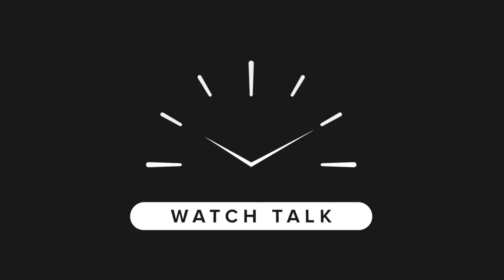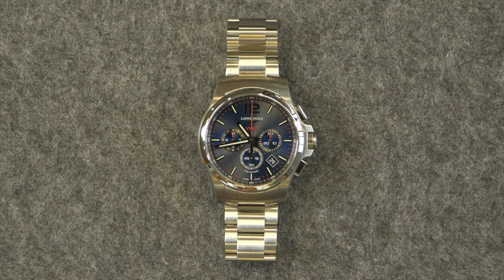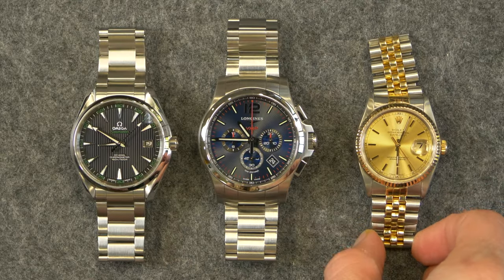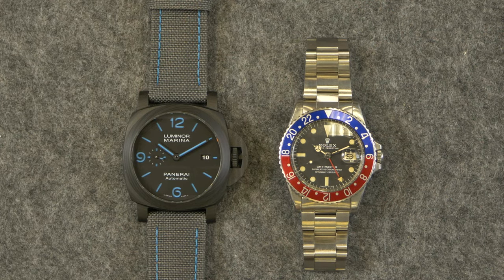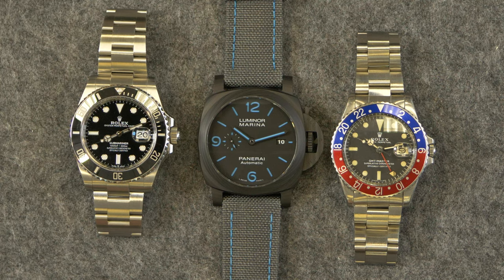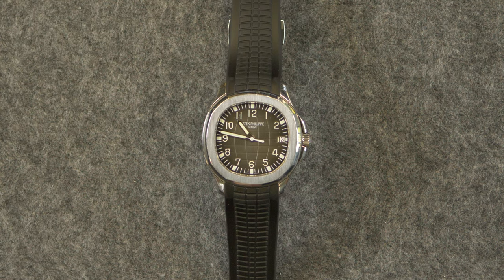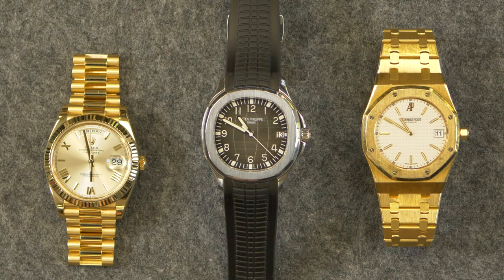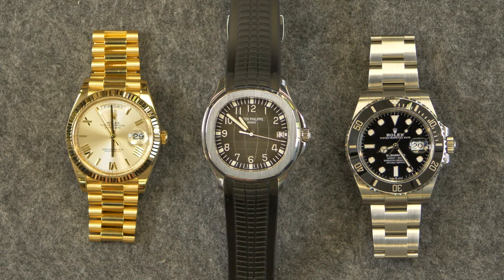Watches for Father's Day: A Luxury Gift for Dad | Bob's Watch Talk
Join us for a special Father’s Day edition of Watch Talk, where we cover the best watches to buy dad for every budget.

00:00 INTRO
00:07 Wrist Check
01:18 Under $10k
01:32 Longines VHP Chronograph
02:46 Omega Aqua Terra
04:23 Rolex Datejust 16233
05:16 $10k - $20k
05:27 Panerai Luminor Carbotech
07:23 Vintage Rolex GMT Master 1675
08:43 Rolex Submariner 126610
10:04 Unlimited Budget
10:15 Patek Philippe Aquanaut
11:36 Rolex Day-Date
12:29 Audemars Piguet Royal Oak
13:48 Our Favorites
16:21 Outro

Give your dad a gift he’ll never forget this Father’s Day. Buy him a classy luxury watch.  We’ve got our top picks for dad in this installment of Watch Talk, broken down by budget level.

UNDER $10K

LONGINES VHP CHRONOGRAPH

Our first pick is one of the more affordable options on our list, with an average price below $2k.  The Longines chronograph is sporty, chic, and contemporary – everything any luxury watch enthusiast can appreciate.

And it boasts the distinction “V.H.P” or “Very High Precision” with accuracy up to an incredible +/- 5 seconds per YEAR.

OMEGA AQUA TERRA

For under $10k, it doesn’t get any classier than the famous Omega Seamaster Aqua Terra.  The collection has maritime roots yet effortlessly balances the line between a sport and dress watch.

If your father has a busy lifestyle that requires a versatile luxury watch, the Omega Aqua Terra is the watch for him with water resistance up to 150 meters, a comfortable size and weight, and classy metal and dial color options.

Talk about iconic.  The Rolex Oyster Perpetual Datejust is one of the world’s most famous luxury watches, distinguished by a date mechanism at 3 o’clock and a bevy of design set options.

However, none is as beloved as the steel and gold ref. 16233.  It's nostalgic, affordable, and instantly recognizable.  It’s the perfect gateway into gold Rolex ownership without breaking the bank.

$10K - $20K

PANERAI LUMINOR CARBOTECH

This innovative edition of the famous Panerai Luminor is crafted from CARBOTECH™, a composite material produced from carbon fiber.  Because of its nature, CARBOTECH™ will vary from watch to watch and boasts an attractive matte finish.  It makes for a very lightweight, unique, and contemporary timepiece.

VINTAGE ROLEX GMT MASTER 1675

If you’ve got the budget to invest in a nice vintage Rolex, there is no better choice than the cult favorite Rolex GMT Master ref. 1675.  The iconic pilot’s watch is characterized by a bi-directional 24-hour bezel and a dedicated GMT hand, perfect for keeping time from anywhere.

Your father will look stylish as he globe-trots with this impeccable vintage stunner on his wrist.

ROLEX SUBMARINER 126610

Rolex sent shockwaves through the luxury watch industry with the release of the very first 41mm Submariner, effectively retiring the Submariner 40.  Although they boast a 1mm difference, both editions of the Submariner wear similarly on the wrist.

The newest Submariner 41 also marks the official integration of the famous professional dive watch to Rolex’s shiny new caliber 3235 Perpetual movement, complete with a longer 70-hour power reserve and greater resistance to shocks.

This watch is hot, with many joining a waitlist just to purchase one at retail.  For under $20k, you can give the Rolex 126610 to your dad without the wait and in excellent secondhand condition.

UNLIMITED BUDGET

PATEK PHILIPPE AQUANAUT

With an unlimited budget, the coolest watch that you can buy for your dad is, without a doubt, the coveted Patek Philippe Aquanaut.

This watch is stunning, with its rounded case, embossed dial, and comfortable bracelet.  It will strike envy into the hearts of all who gaze upon it—a classy choice for Father’s Day.

ROLEX DAY-DATE

Also referred to as the “President’s Watch,” The Rolex Day-Date boasts an impressive reputation.  It exudes class, power, and wealth, and it is perfect for the most important man in your life.

The Rolex Presidential Day-Date also adds immense value and wrist presence because it is only ever produced from precious metal.  From Day-Dates shimmering in diamonds to those with more subdued dials and those in white, yellow, or Everose gold, there is a Day-Date on the market to suit your dad’s wrist.

AUDEMARS PIGUET ROYAL OAK

The AP Royal Oak is instantly recognizable with its octagonal bezel, visible bezel screws, and integrated bracelet.  This watch is the epitome of cool luxury watch style, making it the perfect gift for dad this year.